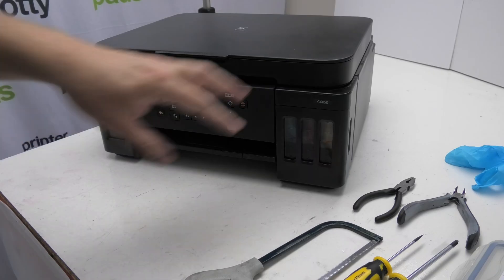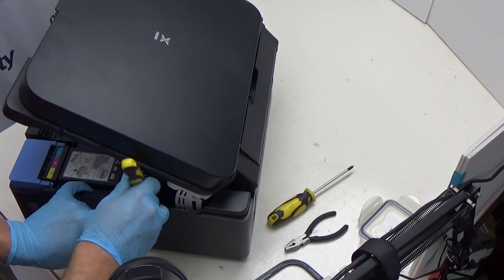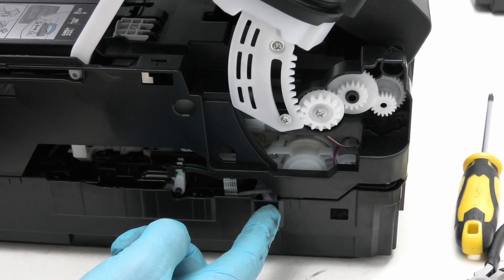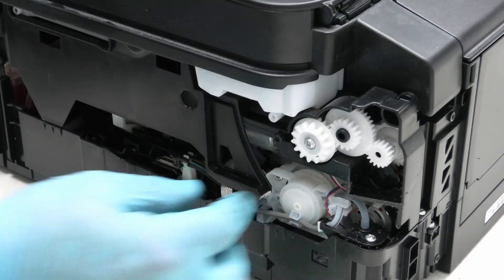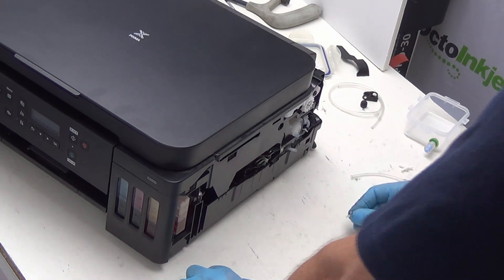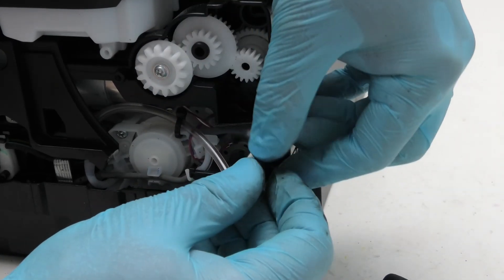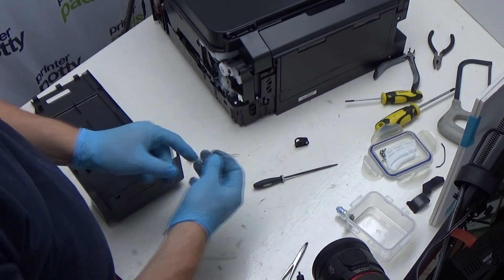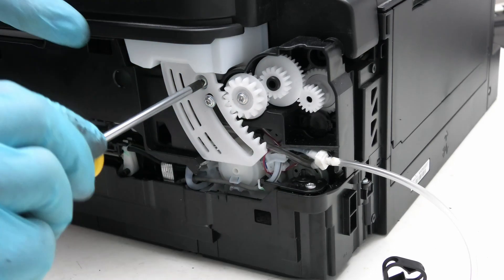How To Install A Waste Ink Kit for Canon G6050 Printer [5B00 error fix]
Instructions for fitting a Printer Potty external waste ink tank to help resolve the physical side of the 5B00 error message.

Reset Compatibility:
The WICReset app has now been updated to support the G6000 series thanks to their developers and a bit of help from us. You can now see the video on how to reset the waste counter here:

Also, just to note to apologise for of the horizontal "tearing" artefacts that appear on some of the video streams. We have started using some new camera gear and made a few mistakes in our settings so this isn't as good as we would have liked. Every day's a learning opportunity.